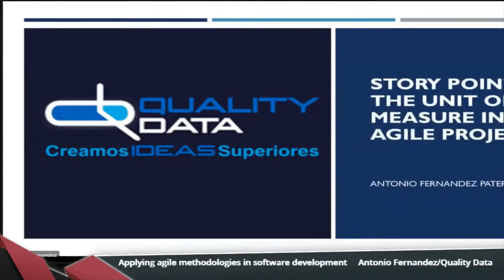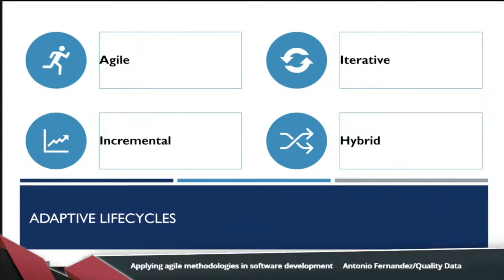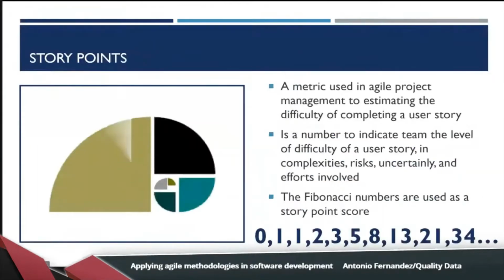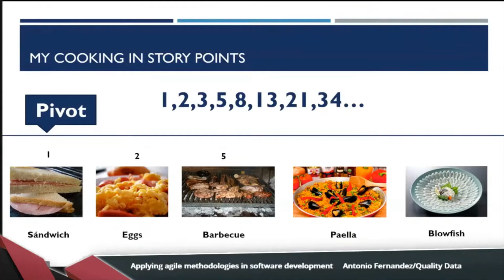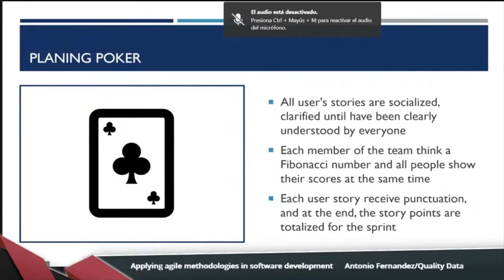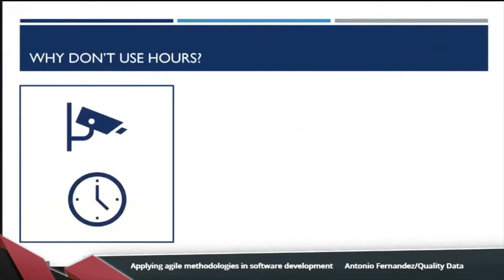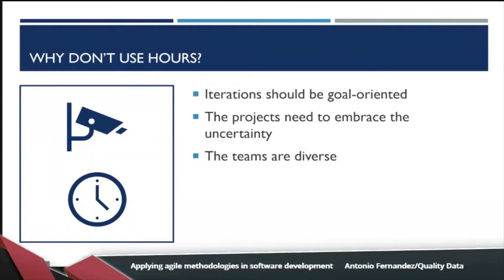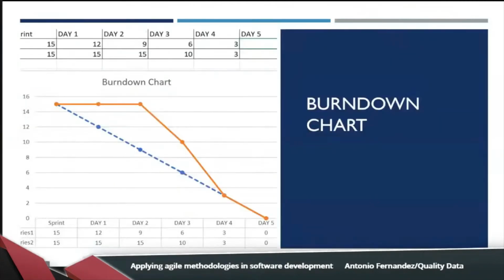6th M4DT AgileProjects Applying Agile Methodologies in Software development projects